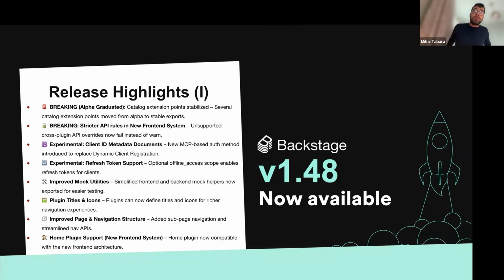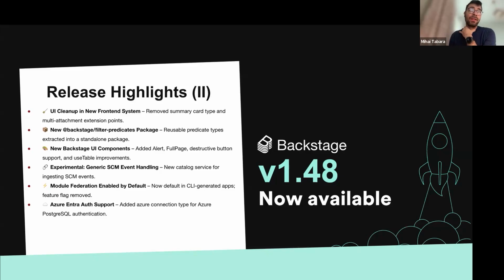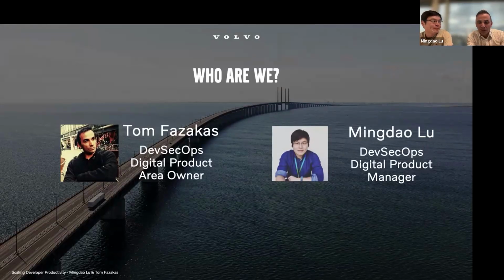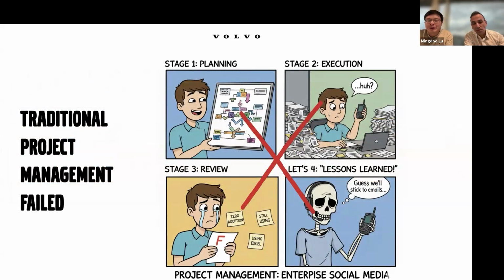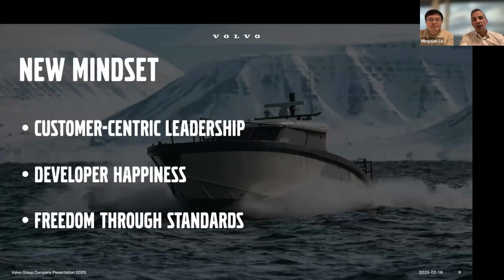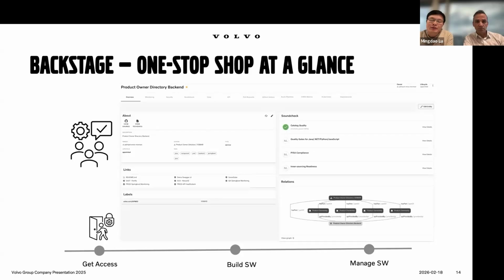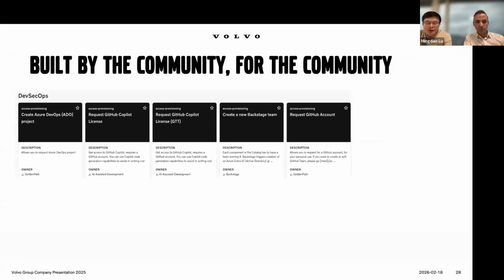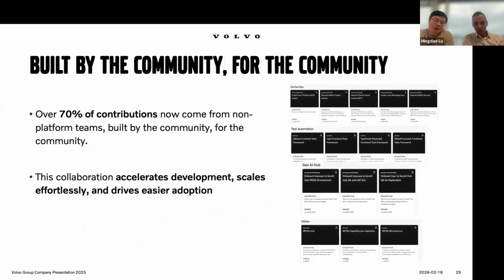Backstage Community Session — Feb 18, 2026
Get a rundown on the improvements in Backstage v1.48.0, including big updates to the new frontend system and more. Plus, Volvo Group shares their Backstage adoption journey.

00:05 Mihai welcomes the community!

00:53 What's new in Backstage v1.48.0: Highlights from the latest release, including catalog extension points graduating out of alpha, stricter restrictions on API overrides, experimental support for a new MCP authorization method called Client ID Metadata Documents, experimental token refresh support, and more. See all the features, improvements, and breaking changes here: Thanks to all the contributors who helped get this release developed and done!

06:11 Become a Backstage reviewer: As part of a new workflow for pull request reviews, we’re inviting community members to become official Backstage reviewers. Your feedback directly shapes PR prioritization and speeds up contributions — and your own PRs get prioritized, too. No minimum time commitment required. Learn how it works

07:43 BackstageCon + KubeCon reminder: Join the Backstage community in Amsterdam, March 23–26, for BackstageCon and KubeCon + CloudNativeCon Europe!

08:38 “Be water, my friend”: Volvo Group presents their adoption journey: Mingdao and Tom share how Volvo Group adopted Backstage with an adaptable, customer-centric mindset — introducing golden paths, access provisioning, community-driven templates, and lessons learned from transforming a large manufacturing organization into a tech-driven company.

26:51 Q&A with the Volvo Group team and the community.

Backstage is an open framework for building internal developer portals (IDPs). It was created by Spotify and donated to the Cloud Native Computing Foundation (CNCF) in 2020. The Backstage Community Session is the monthly meetup where we all come together to listen to the latest maintainer updates, learn from each other about adopting, share exciting new demos or discuss any relevant topic like developer effectiveness, developer experience, developer portals, and more.